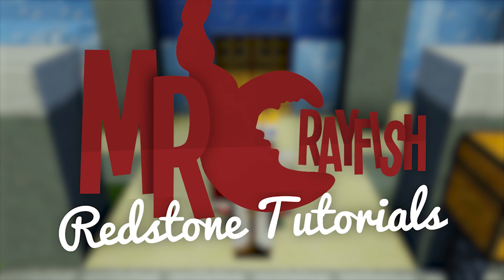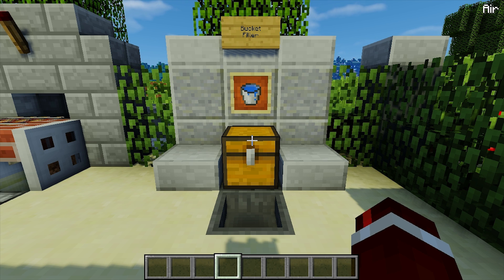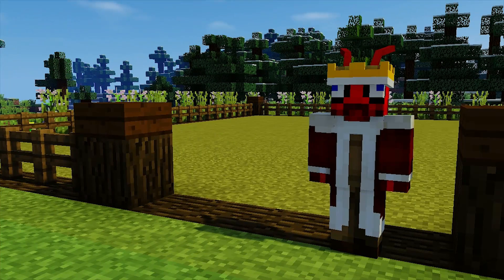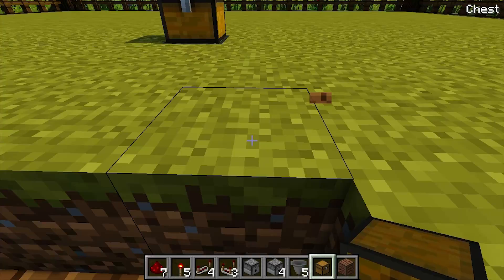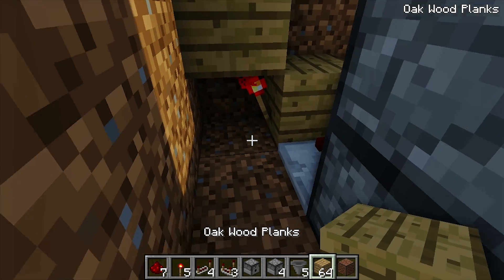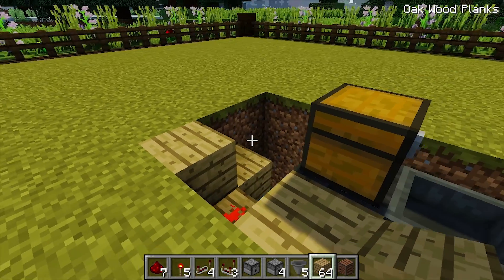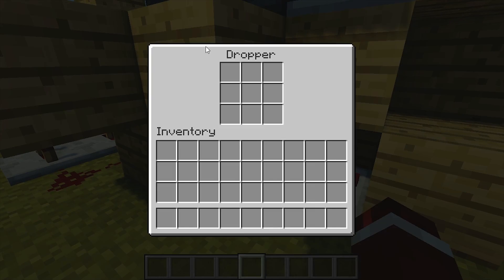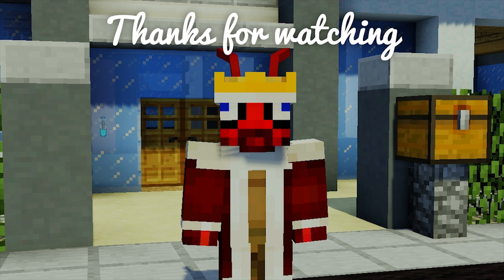✔️ Auto Bucket Filler (Redstone Tutorial)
Welcome to MrCrayfish's Redstone Tutorials! In this tutorial, MrCrayfish will show you how to build an Automatic Bucket Filler!

If you have any suggestions for redstone tutorials, let MrCrayfish know in the comments!